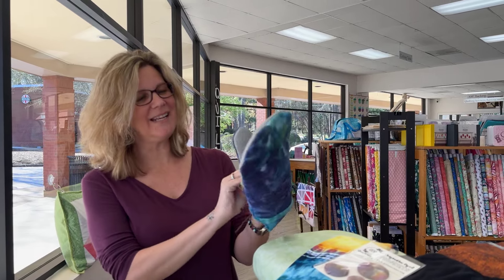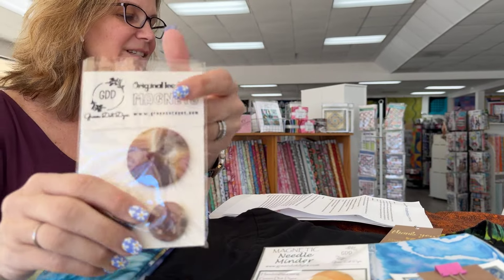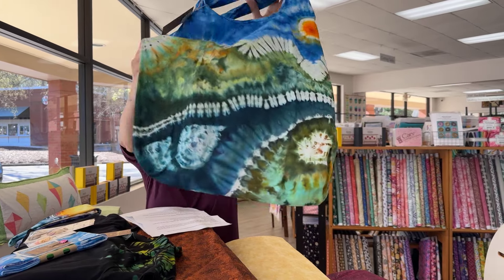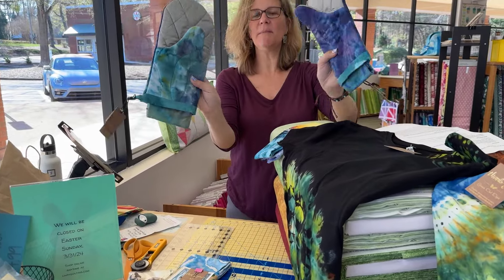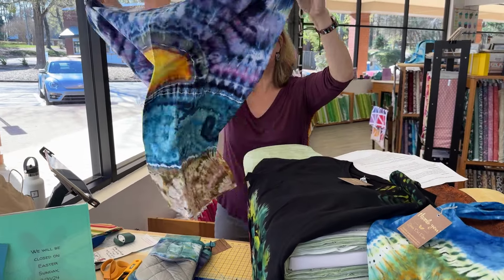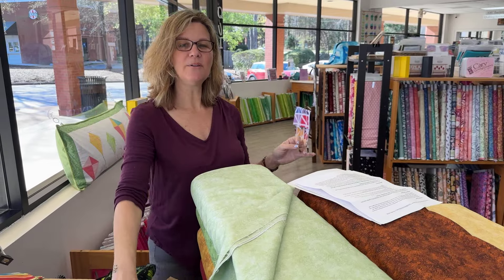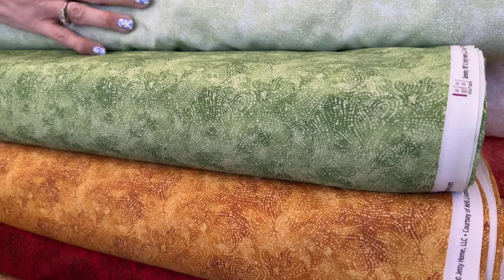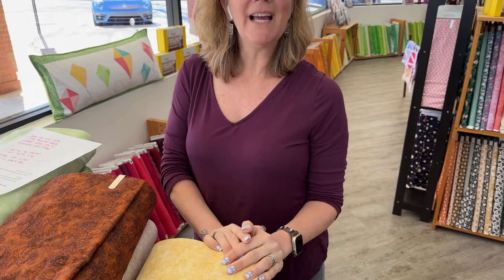Green Dot Dyes and more Serenity Backings! Cary Quilitng Company, 3/22/24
Happy Friday! Today, Julianne is excited to welcome Green Dot Dyes to our Handmade Market vendor list. Ginny makes some beautiful things!

Today we are sharing the second half of the Serenity 108" wide backing fabrics, new to us here at the shop.

Learn all about our You Be the Buyer event happening next weekend